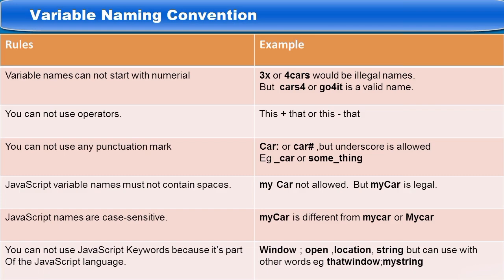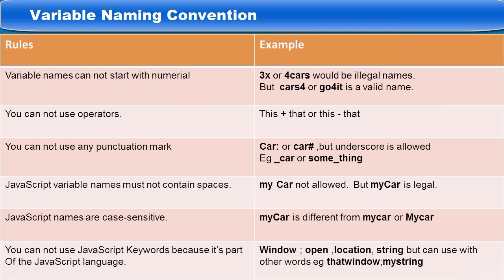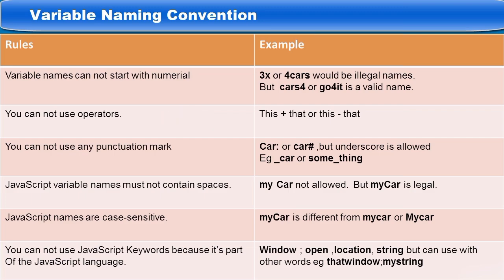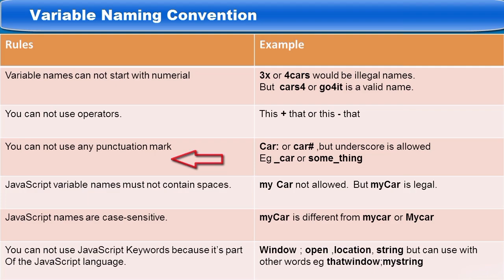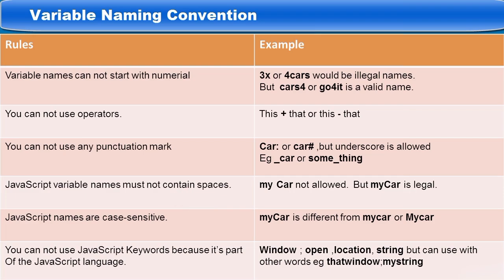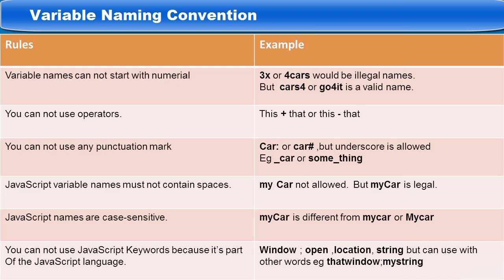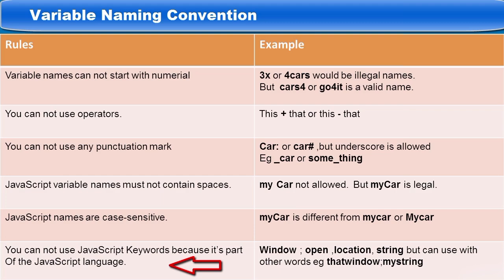JavaScript Variable Naming Rules & Conventions | JS Identifiers | Lesson 37 (2026)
Don't let a simple naming error break your code! In Lesson 37 of our Full Stack Web Development series, we’re looking at the strict rules for JavaScript Variable Naming (also known as Identifiers).

Naming variables might seem simple, but JavaScript has specific rules about what characters you can use, how you start a name, and which "reserved words" you must avoid. In this tutorial, I break down the 6 essential rules—from case sensitivity to the proper use of underscores—to ensure your code is clean, professional, and error-free.

📌 Timestamps:
0:00:00 Introduction: Why Variable Naming Rules Matter
0:00:19 Rule 1: Why variables cannot start with numbers
0:00:46 Rule 2: Avoiding mathematical and logical operators
0:01:17 Rule 3: Punctuation marks and the Underscore exception
0:01:36 Rule 4: The Golden Rule - No Spaces in variable names
0:01:57 Rule 5: Understanding Case Sensitivity (myCar vs. mycar)
0:02:36 Rule 6: Reserved Keywords – Words you can never use alone
0:03:14 Pro-Tip: Combining keywords with custom text
0:03:34 Summary: Key takeaways for professional JS coding

Mastering these conventions is the first step toward writing complex scripts without getting stuck on basic syntax errors!